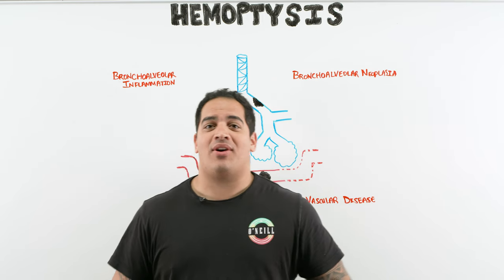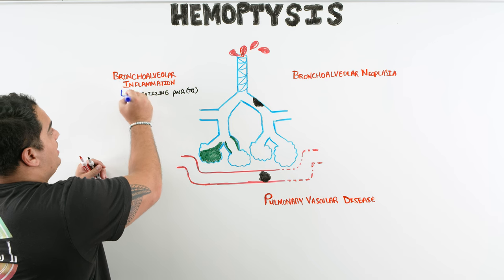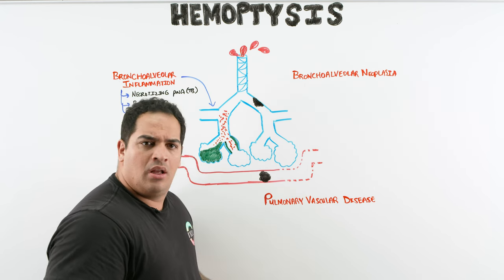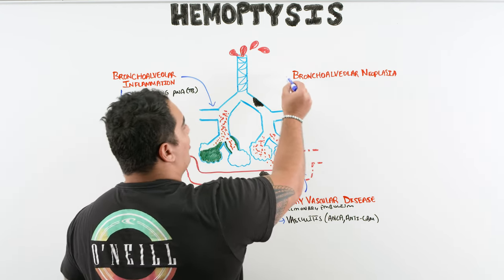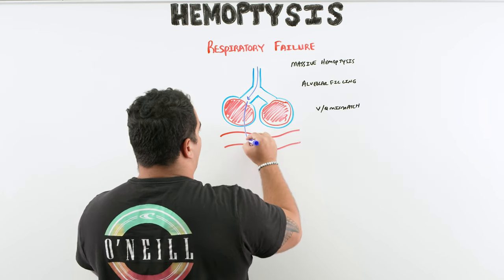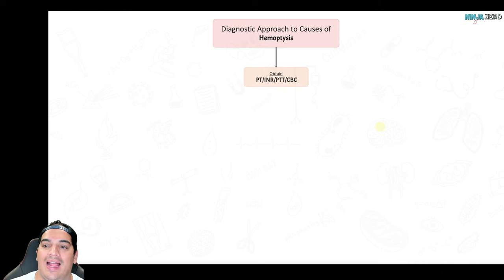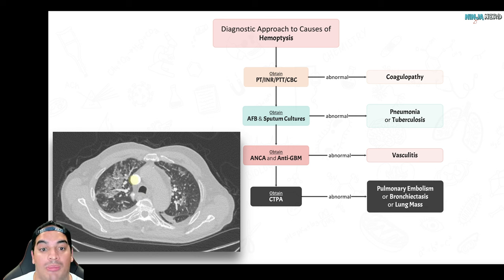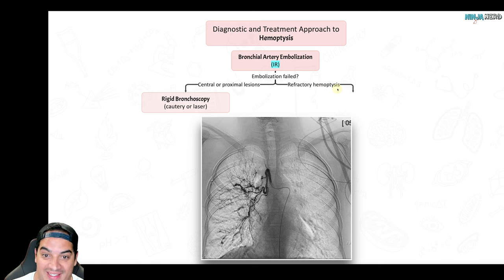Hemoptysis | Clinical Medicine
Ninja Nerds!
Professor Zach Murphy will be presenting on Hemoptysis. We will be going into detail on the following main objectives:

1. Definition and Classification of Hemoptysis
- Understand what constitutes hemoptysis and how it differs from other presentations like hematemesis.
- Familiarize yourself with classifications based on severity: mild, moderate, and massive hemoptysis.

2. Pathophysiology and Etiologies
- Delve into the underlying causes and mechanisms that can lead to hemoptysis, ranging from respiratory infections to malignancies and vascular anomalies.
- Understand the pathways of bleeding and how they relate to the various etiologies.

3. Clinical Manifestations and Presentation
- Learn to recognize the signs and symptoms that commonly accompany hemoptysis.
- Discuss the potential indicators of severity and urgency, such as volume of blood expectorated and accompanying respiratory distress.

4. Diagnostic Criteria and Tools
- Understand the role and interpretation of various diagnostic modalities, including chest X-ray, computed tomography (CT), and bronchoscopy.
- Familiarize yourself with the latest guidelines for diagnosing the underlying cause of hemoptysis.

5. Initial Management Strategies
- Discuss evidence-based approaches for the initial stabilization of patients, including airway management and hemodynamic stabilization.
- Learn about the utility of medications like anticoagulants and vasoconstrictors in specific scenarios.

6. Definitive Management Approaches
- Examine the options for definitive treatment, such as bronchial artery embolization, surgical resection, and targeted therapy for underlying conditions.
- Evaluate the risks and benefits of each approach based on the latest research and guidelines.

7. Complications and Prognosis
- Understand the potential complications that can arise from untreated or improperly managed hemoptysis.
- Discuss prognostic indicators and factors that may influence outcomes, including underlying diseases and comorbidities.

Don't forget to show your support below, and become a member on our

Table of Contents:
0:00 Lab
0:07 Hemoptysis Introduction
0:35 Pathophysiology
5:38 Complications | Respiratory Failure
8:02 Diagnostic Approach to Causes of Hemoptysis
9:08 Diagnostic & Treatment Approach to Hemoptysis
11:33 Comment, Like, SUBSCRIBE!